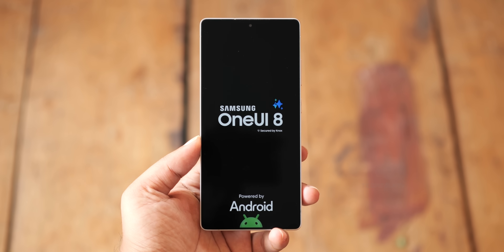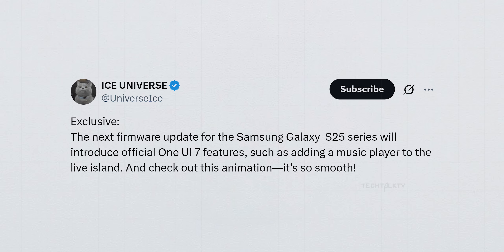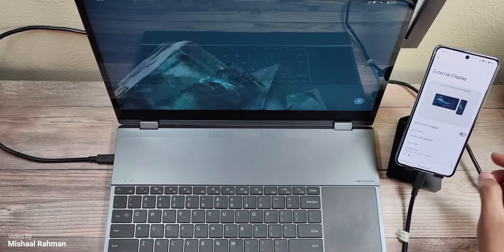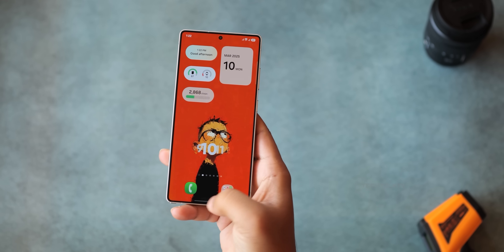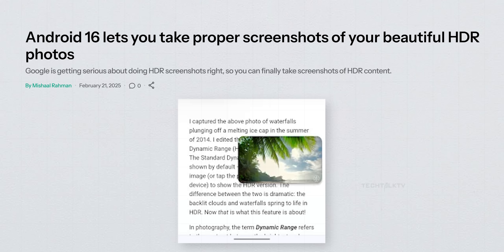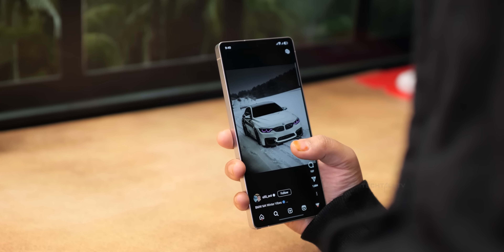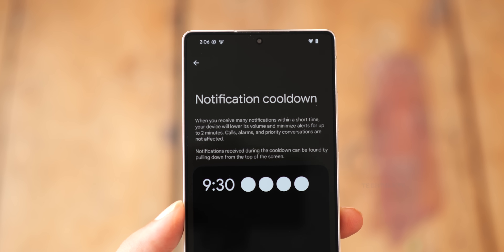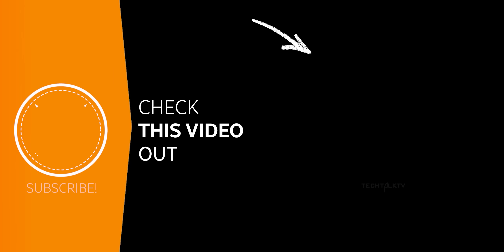Samsung One UI 8 - 10 New Updates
Samsung One UI 8 with Android 16 is officially coming sooner than expected and here are 10 features that are coming to Android 16 that will also come to One UI 8 as well. Samsung is expected to roll out One UI 8 beta to Galaxy S25 Ultra in July or August.